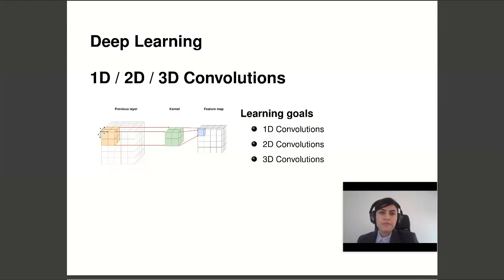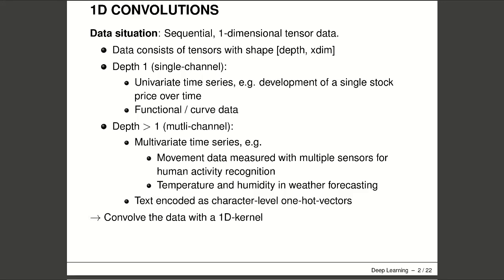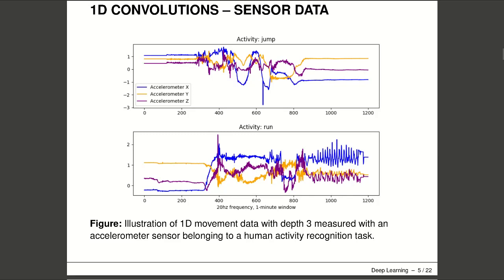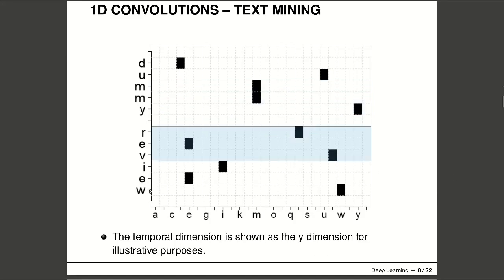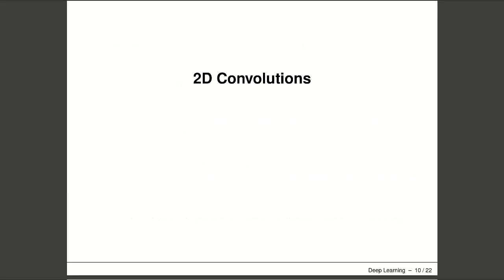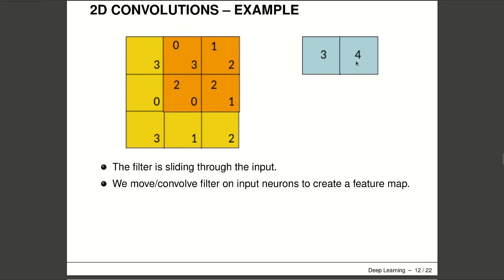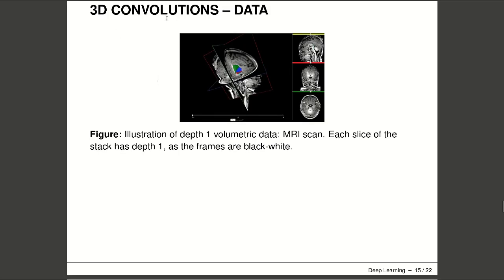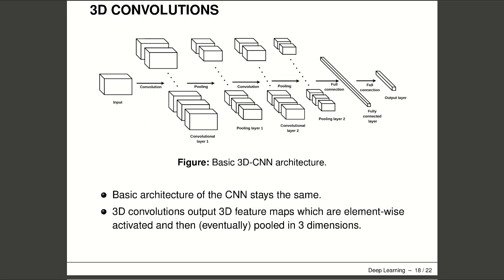Lecture 06 | 1D 2D 3D CNNs